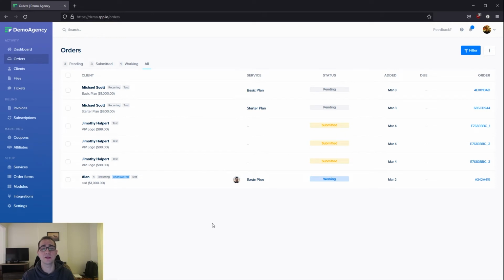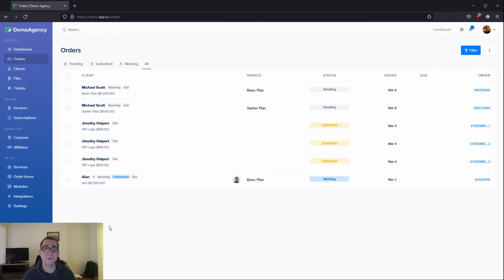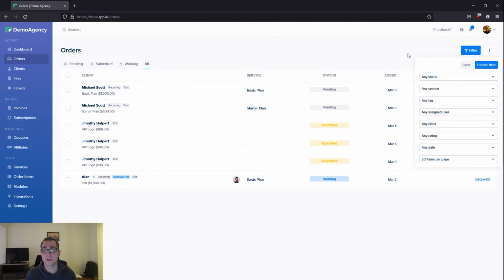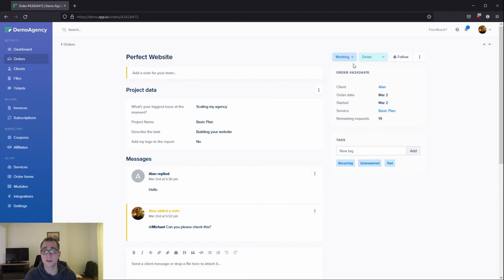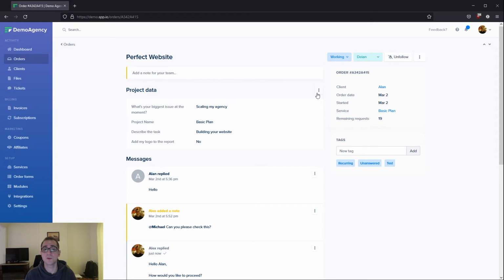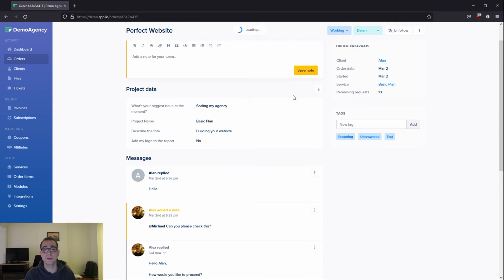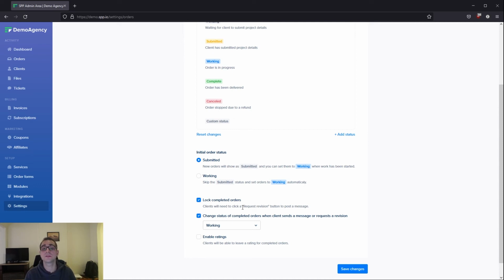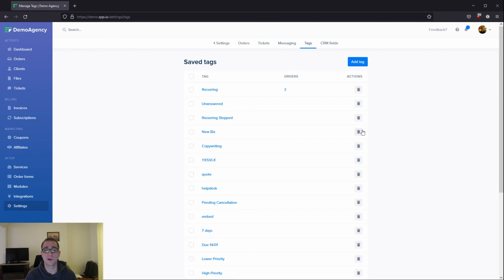Managing Orders on Wayfront (Formerly SPP.co)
In this video, I give you a quick tutorial of all the features you can use to manage your orders on Wayfront (Formerly SPP.co) efficiently 🤓